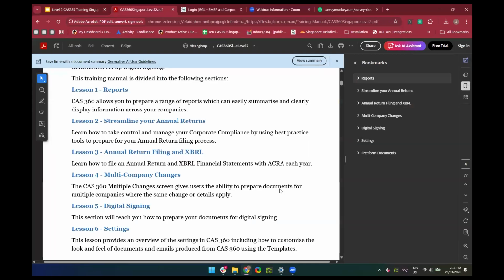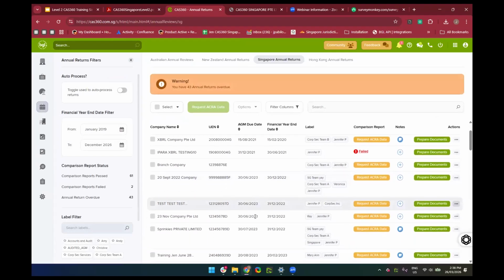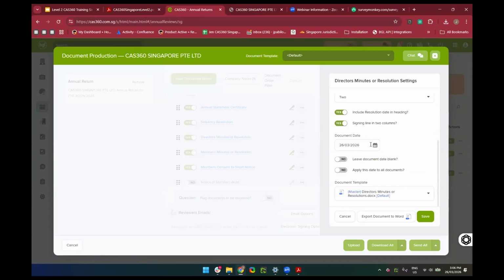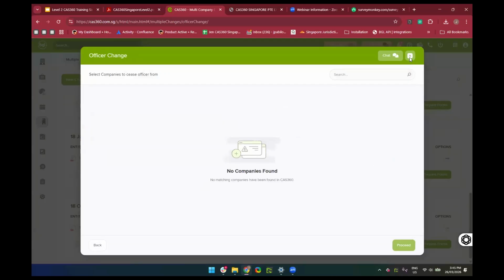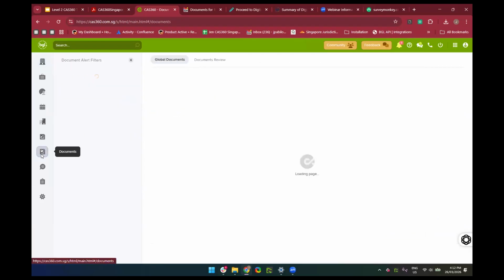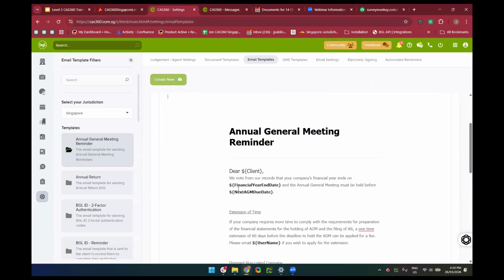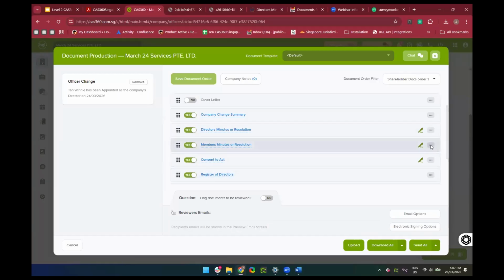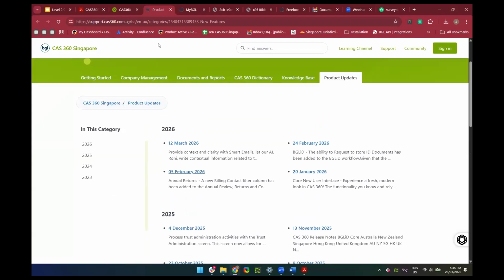CAS 360 Singapore | Level 2 Training (March 2026) | Live webinar